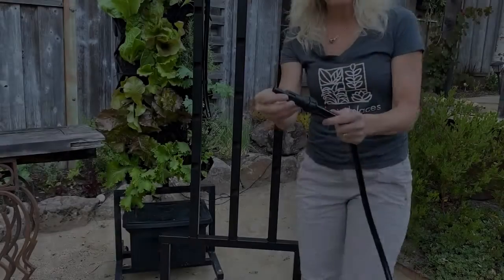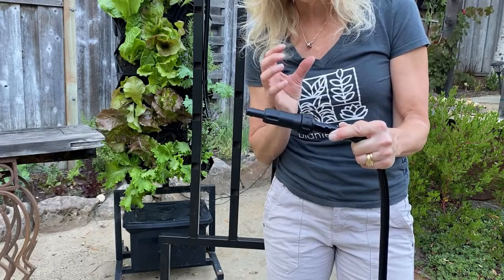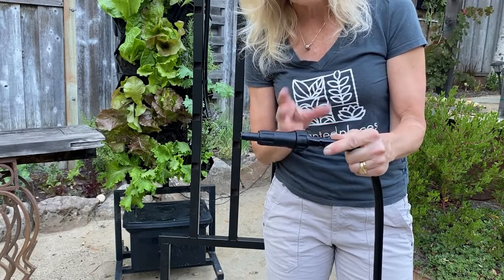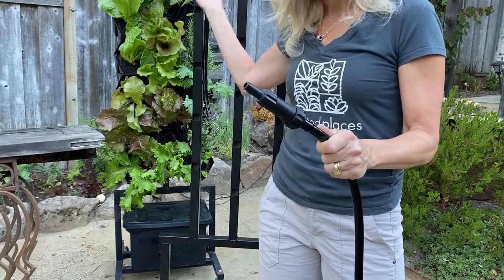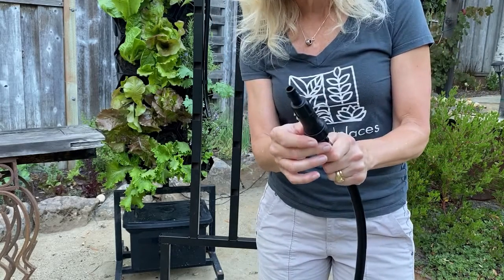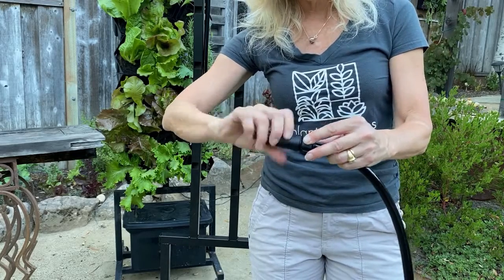Cleaning In Line Filter Updated